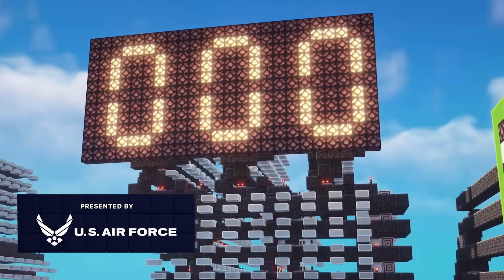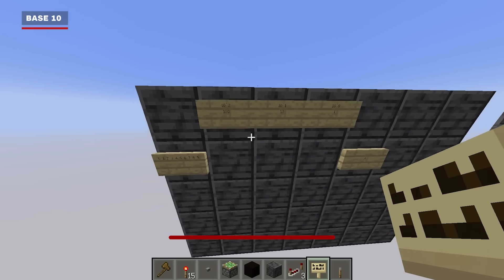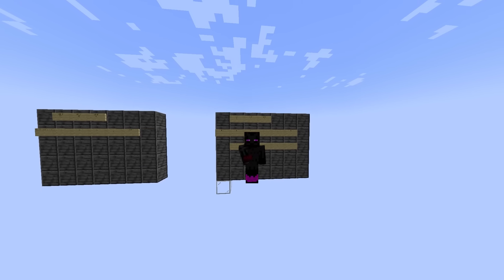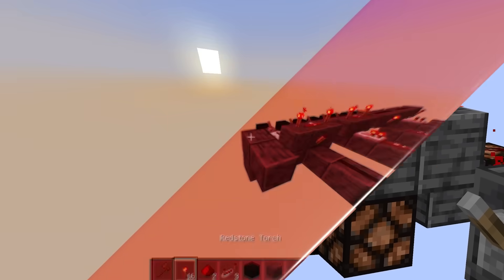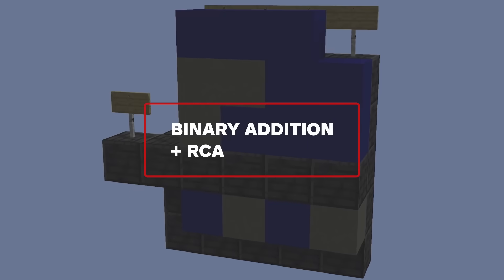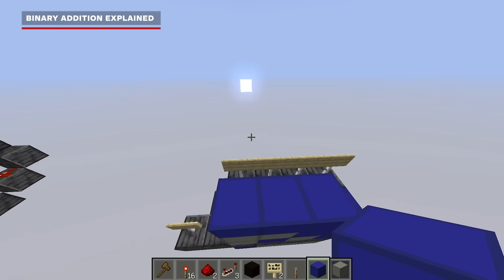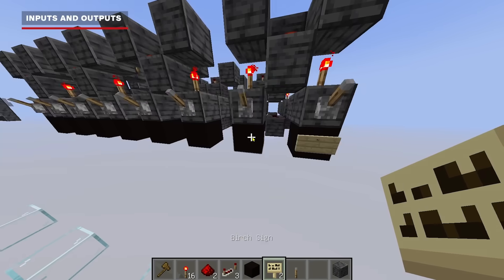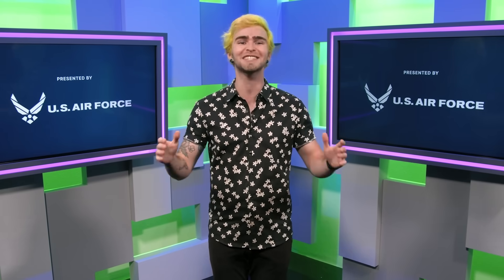Build a Ripple Carry Adder in Minecraft (Ft. WildEngineering)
IGN's Greatest Mines is here to teach you how Minecraft can help you take your first steps towards becoming a fully fledged engineer! Think you've got what it takes to get creative? Join @WildEngineering as he teaches us the basics of base systems, how logic gates work, and how to use the binary system with a logic gate to create an adder. This is all just the beginning of your adventure in exploring the possibilities of redstone and real world circuitry!

Presented by the United States Air Force.